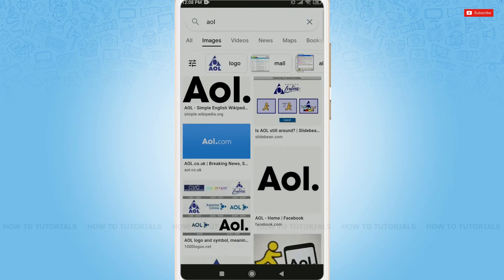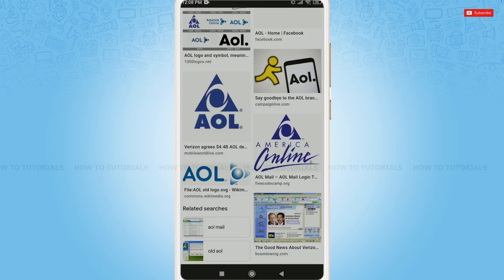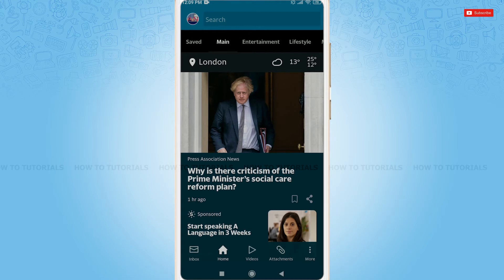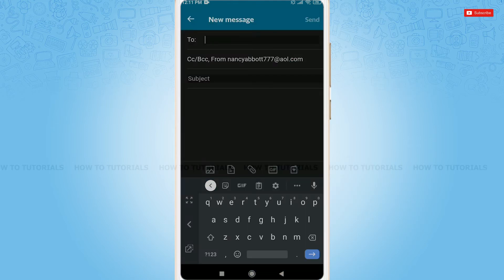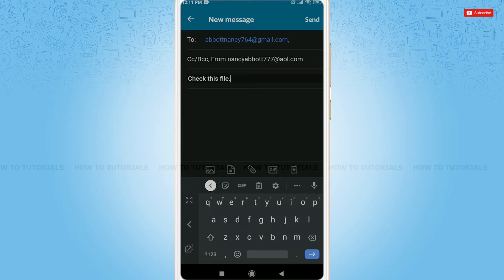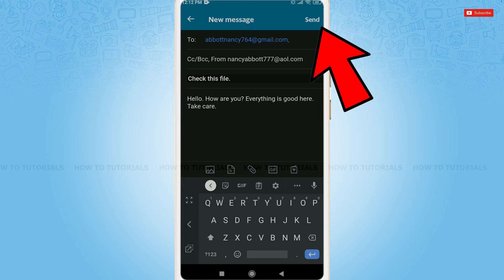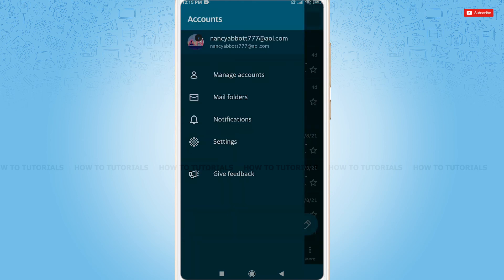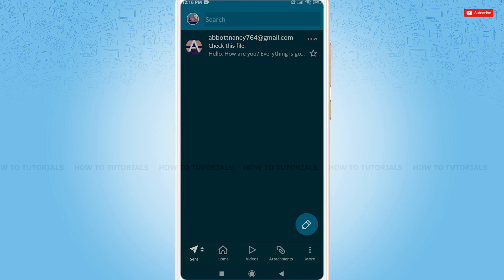How To Send Email In Aol 2021 | Compose & Send Email Using Aol Mail | Aol Mobile App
"How To Send Email In Aol 2021 | Compose & Send Email Using Aol Mail | Aol Mobile App" - A Video Guide by How To Tutorials.

Aol is a online service provider that discover the latest breaking news in the U.S. and around the world.
For you to let know on how you can send email from Aol then do watch this full tutorial video for you to go without any confusion.